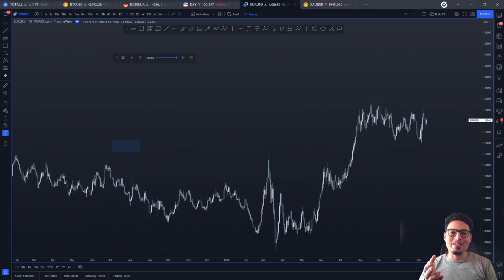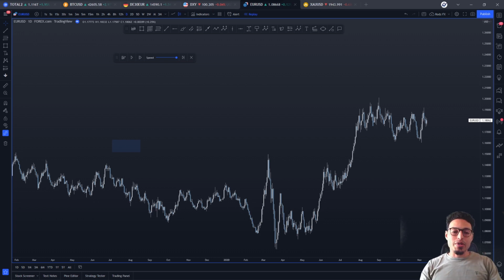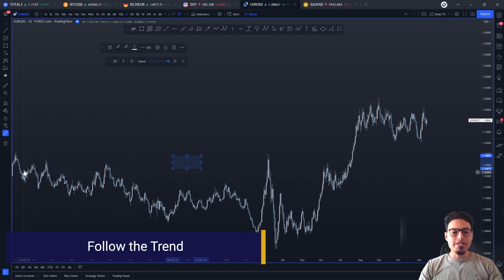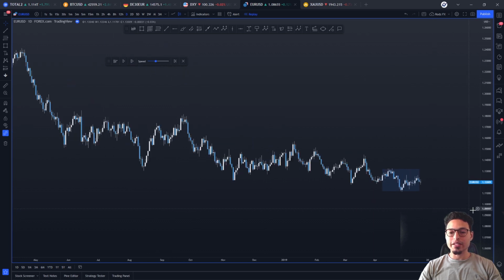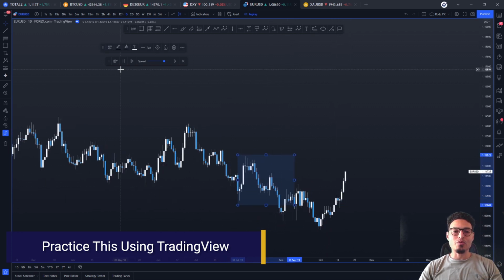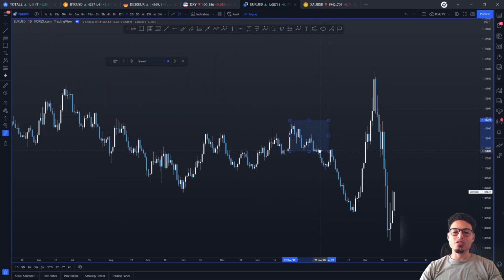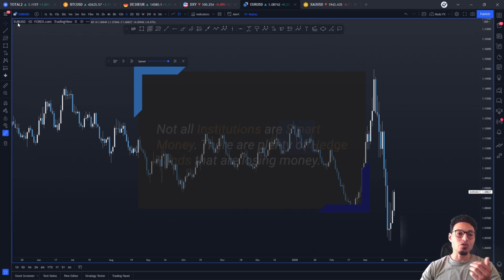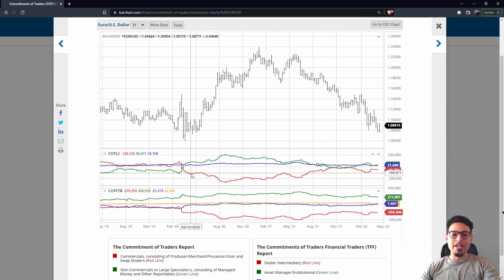Forex Market Structure Explained | Institutional Order Flow | Smart Money Strategy 2022 [Part 1]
In this Market Structure video series, Rodrigo explains how market structure works in the Forex market with institutional concepts. He reveals how you can read what the market is telling you using price action and how you can use it to improve your forecasting.

Also, in this part, you'll discover why learning this trading technique is important no matter what trading strategy you are using: Smart Money Concepts, Order Flow, Support & Resistance, Supply & Demand, Wyckoff, Elliott Wave, Price Action, and a lot more.

Overcome self-sabotage and enhance your trading psychology.

Learn this crazy high risk-reward strategy for Funded Traders with CTI Senior Trader Daniel Martin

Learn this highly accurate reversal trading strategy and catch crazy market reversal moves.

Discover how other profitable funded traders are doing and deepen your trading knowledge.